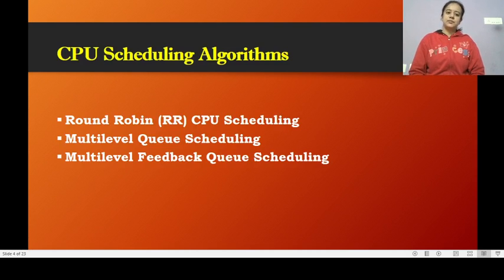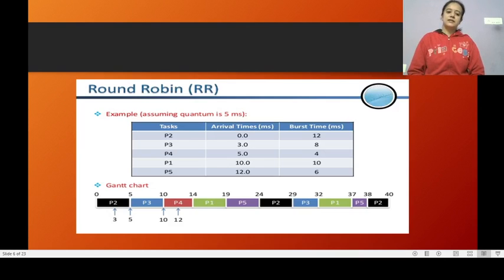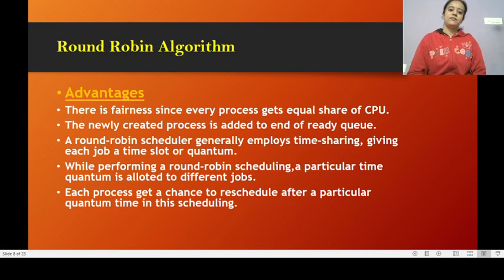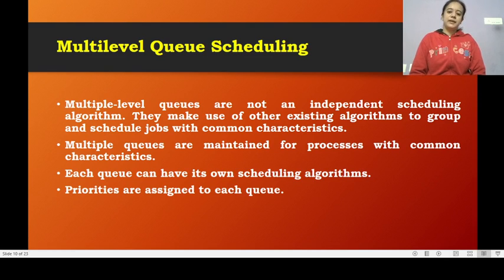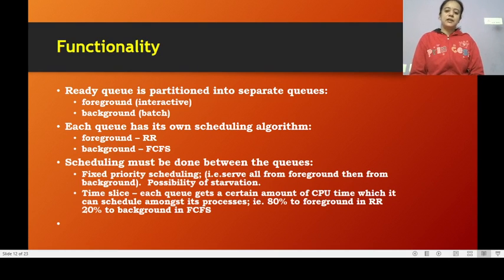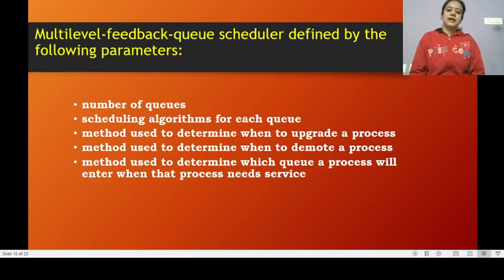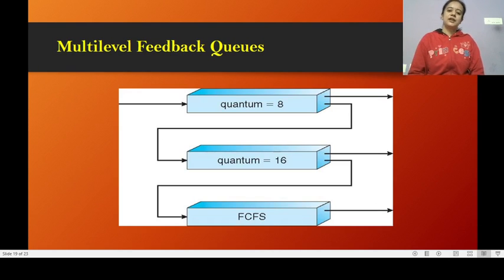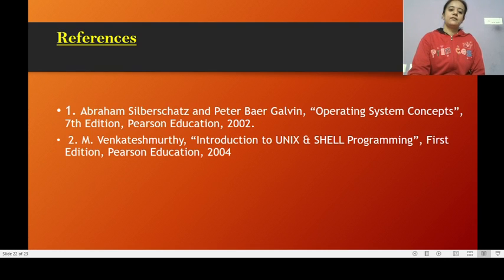Operating System Session Video9, BCA III Semester for BNU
BCA III Semester By Shweta Mannikeri, Assistant Professor , Computer Science Department